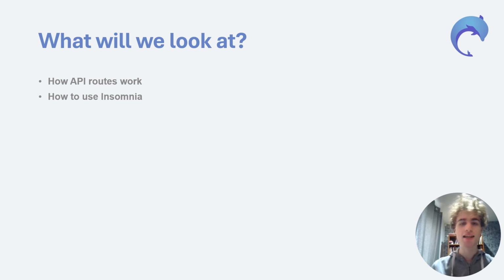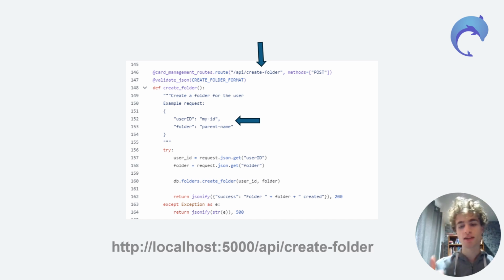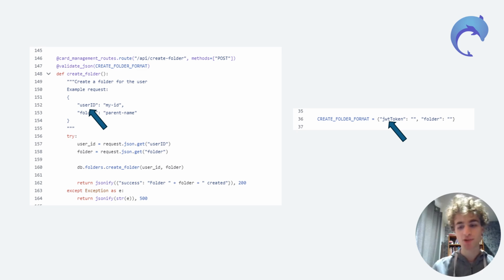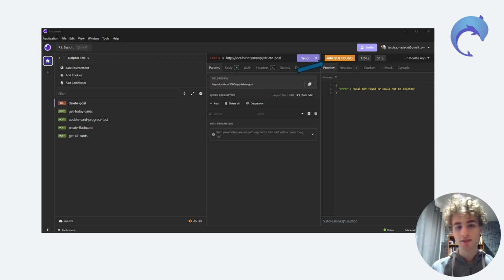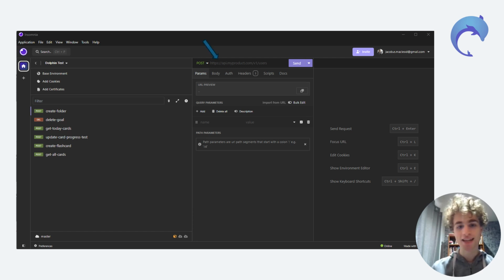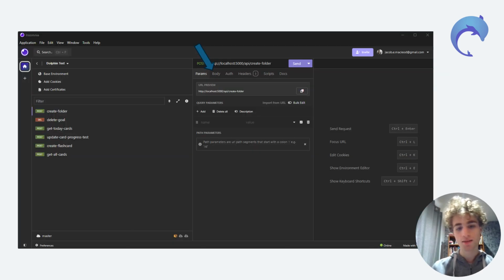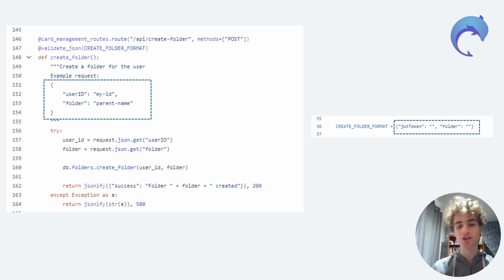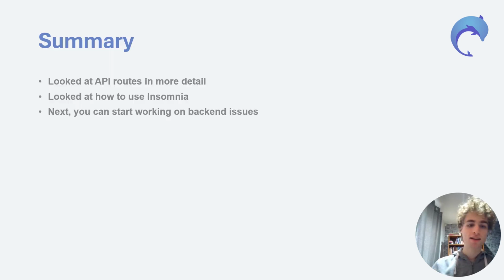Backend Onboarding - The Low Level Details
This video covers how to code Dolphin Flashcards, from a low level perspective.

so we advise watching that video first